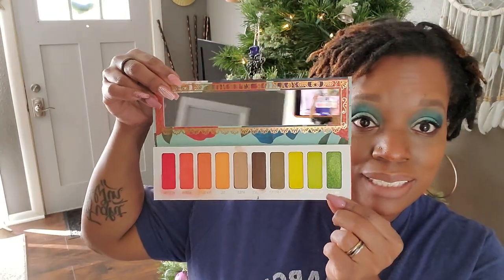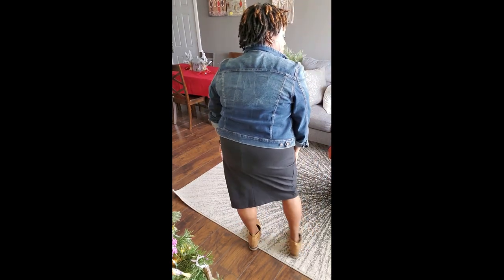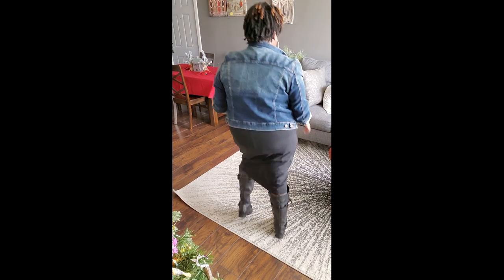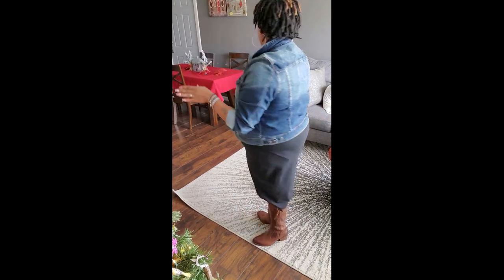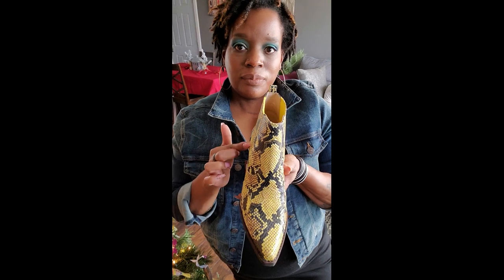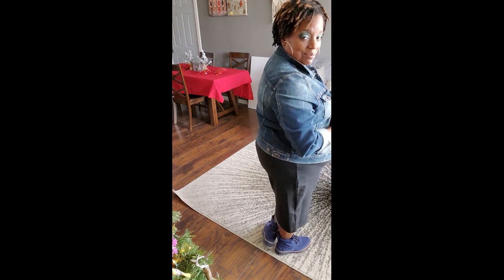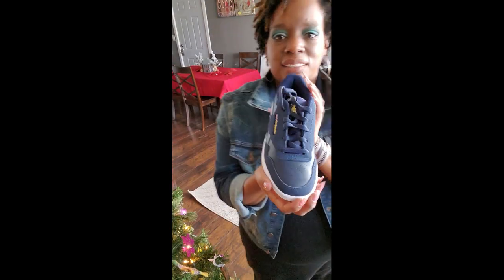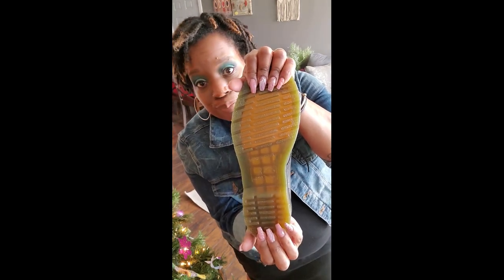Winter Boot Try On for Wide Calf & Wide Width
If you're interested in any of the boots the links have been included. I do not receive any commissions, just thought I'd help you out.

XOXO,
C&C

Melt Cosmetics Vida Palette

All credit for music used.